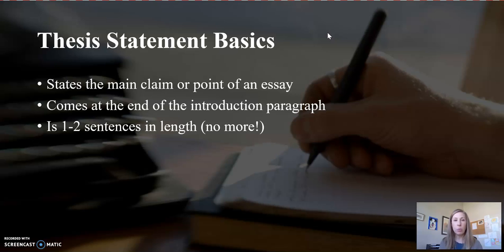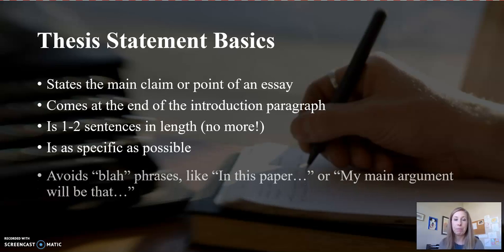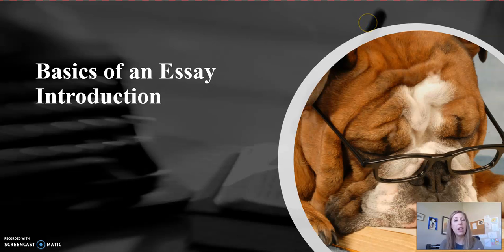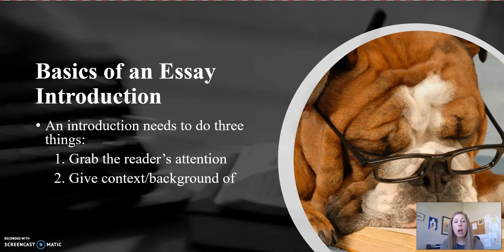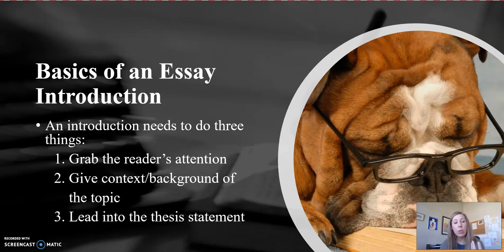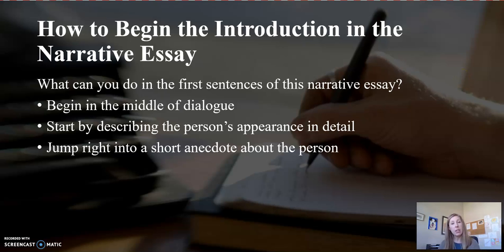Thesis Statements and Introductions